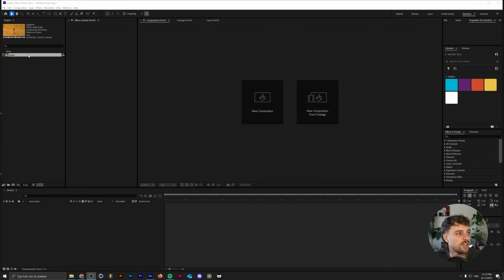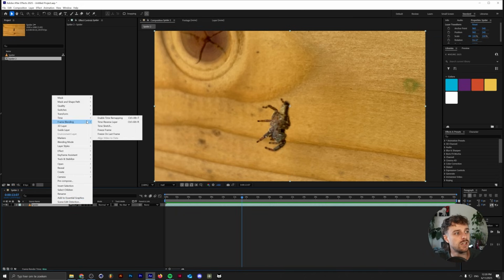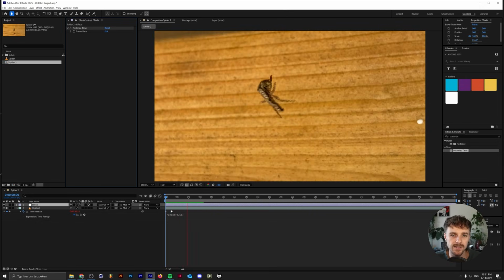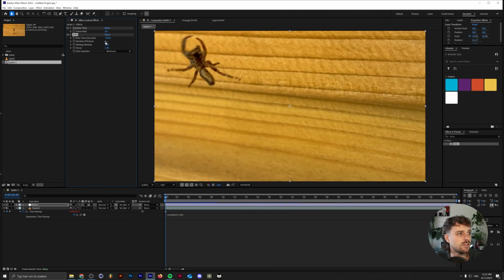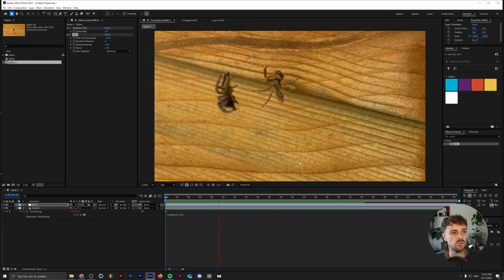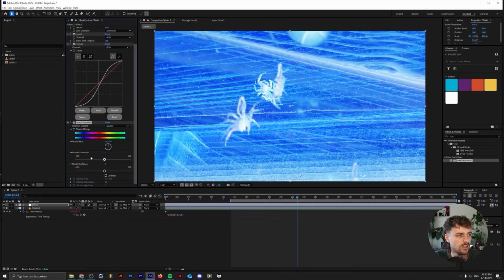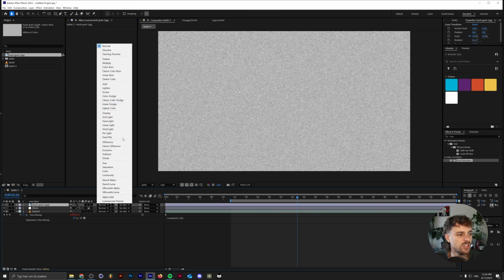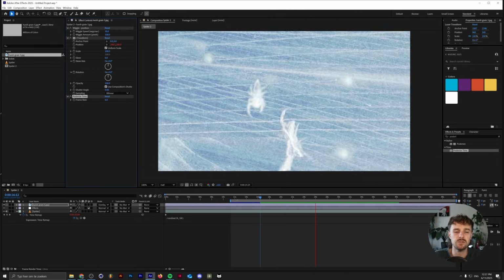How to make Dark Techno visuals from ANYTHING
If you want to make dark techno VJ visuals for your next show, you don't have to look far. By simply capturing things around you, you can already create some really sick visuals.

00:00 Intro
00:45 Random frames and echo effect
04:34 Coloring and texturing
06:54 End Result